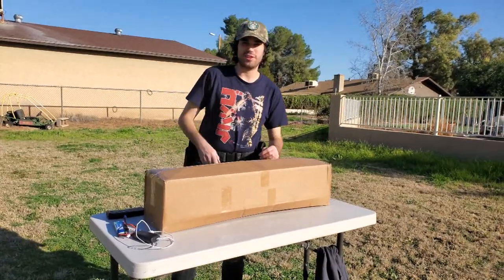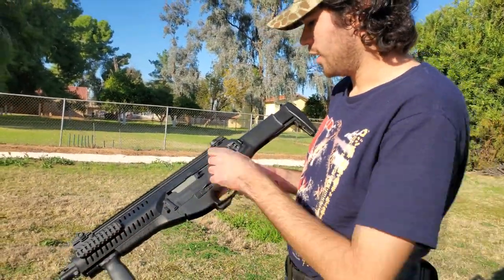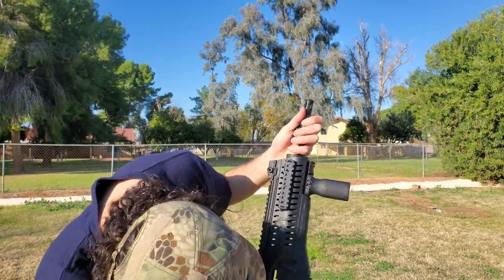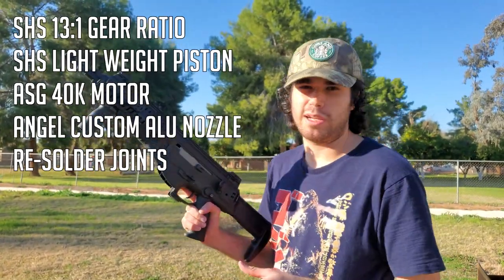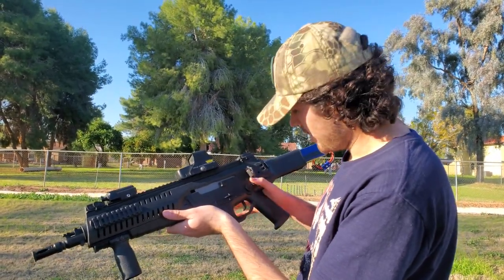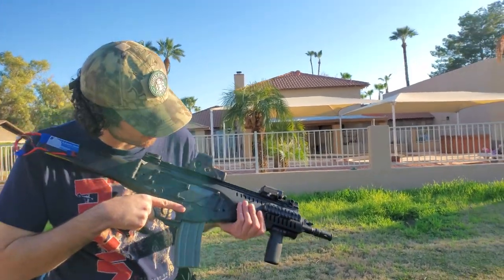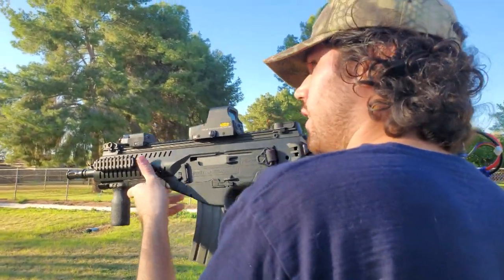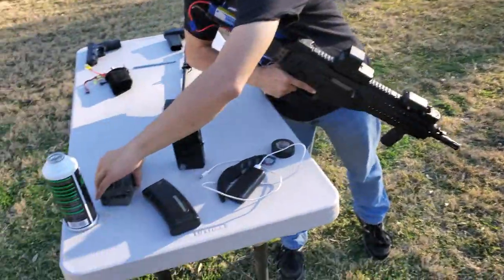Airsoft Beretta ARX 160 Elite unboxing & Shooting by Elite Force/Umarex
Good news guys, I have a new computer :) So I am now able to make the like five videos I had postponed.

In this video I have purchased a used custom Beretta ARX 160 AEG assault rifle from a guy on HopUp for $160. I was very impressed with this gun overall and enjoyed the after market upgrades that have been added to it. I did play an entire day of airsoft already with it and had zero issues. Gameplay on this will be coming soon.